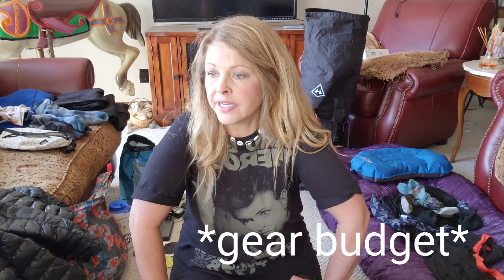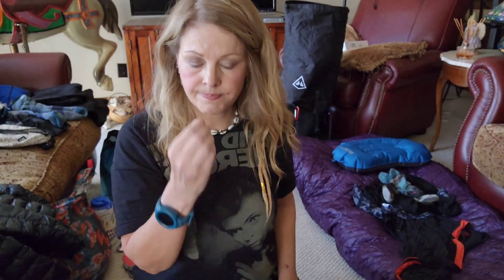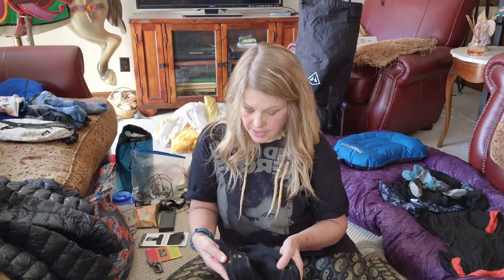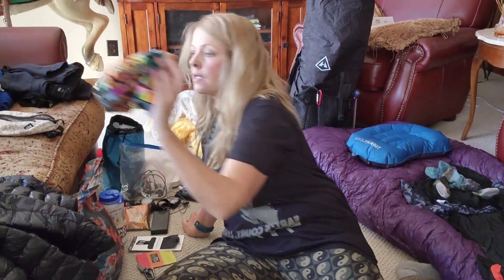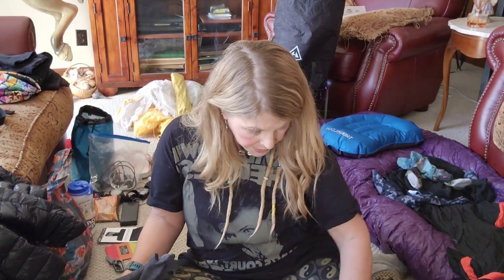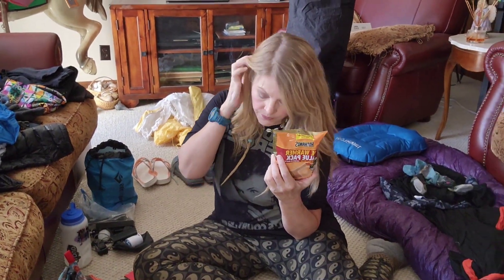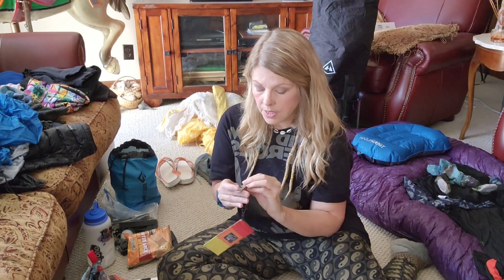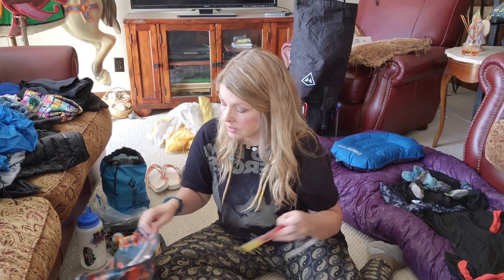What's new in my pack for my upcoming 2023 Appalachian Trail Thruhike!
initial gear video!